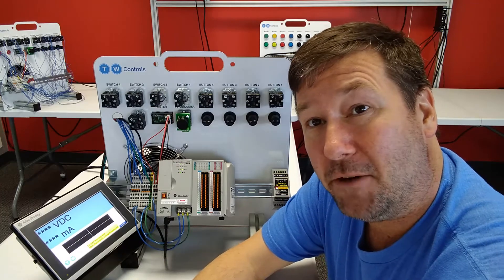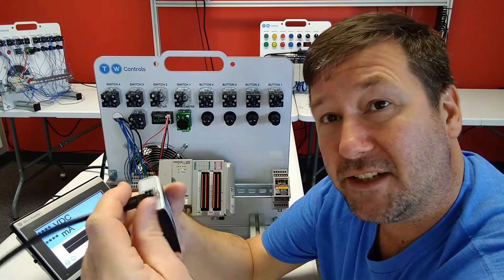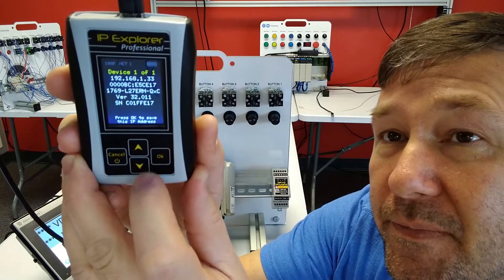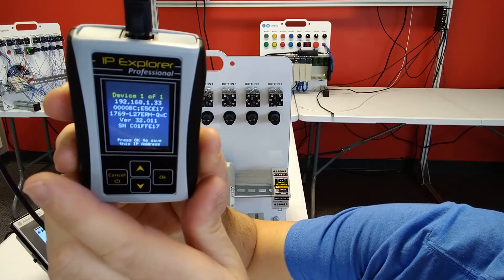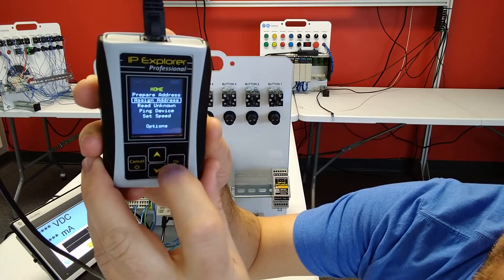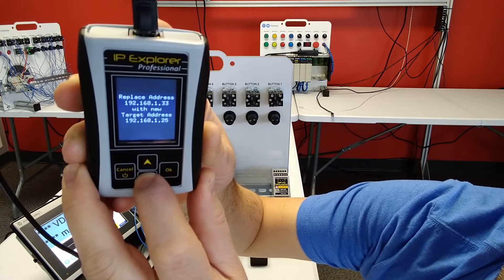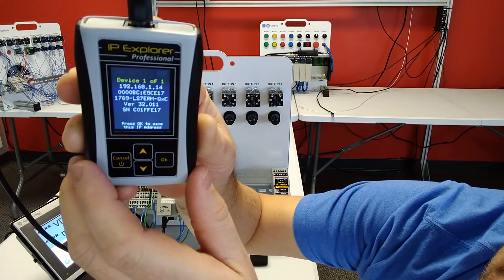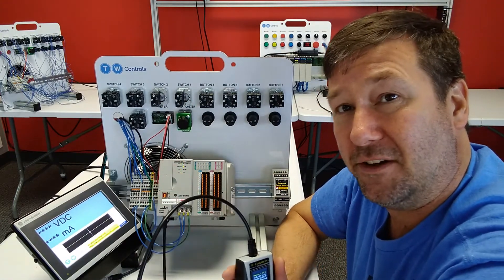Change a Static IP Address of an Allen Bradley Compactlogix 5370 PLC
You can change the IP Address of an Allen Bradley Compactlogix 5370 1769-L27ERM-QBFC1B PLC even if BOOTP DHCP is disabled.  The PLC Tools SIM-IPE IP Explorer can change an IP address in seconds with a few simple steps.